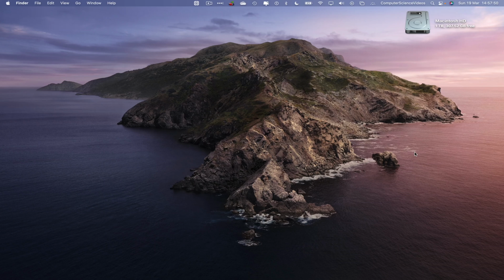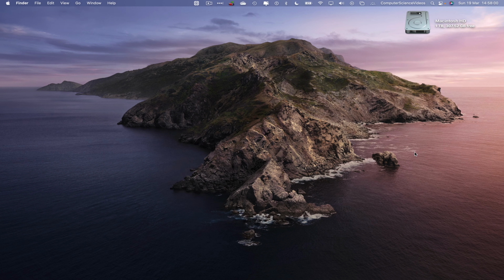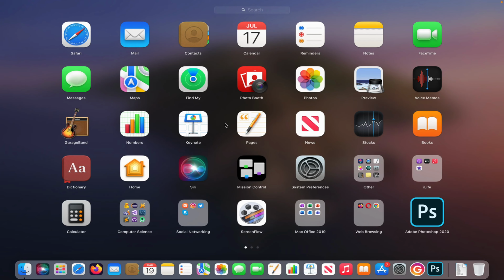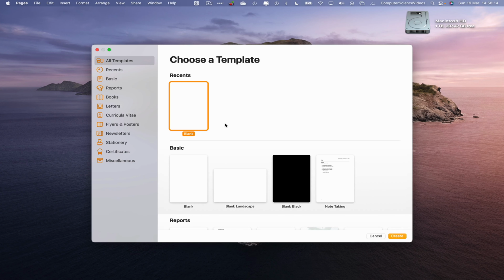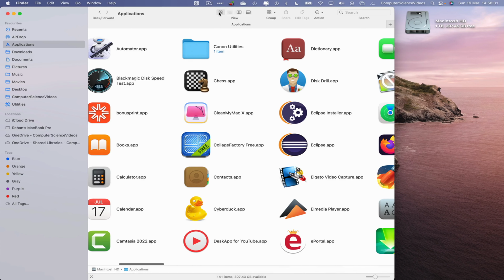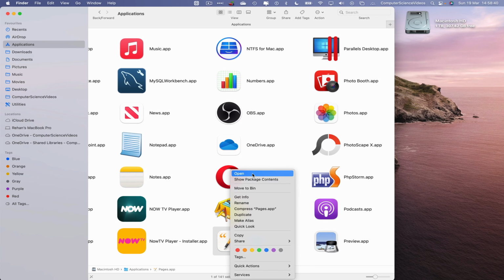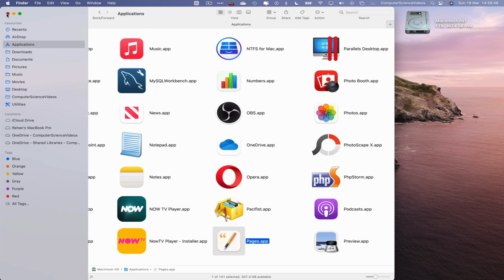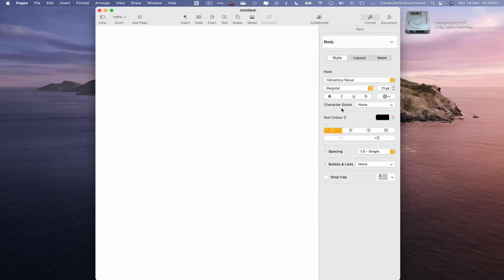3 DIFFERENT WAYS TO LOCATE THE PAGES APPLICATION USING A MAC | NEW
3 DIFFERENT WAYS TO LOCATE THE PAGES APPLICATION USING A MAC | NEW